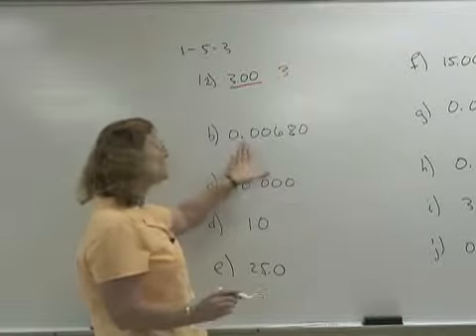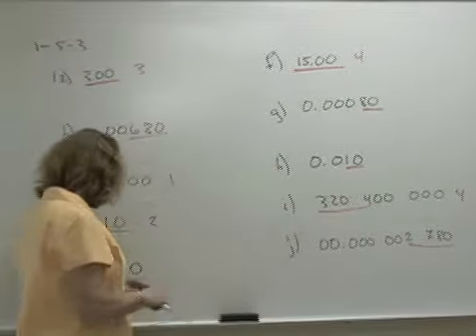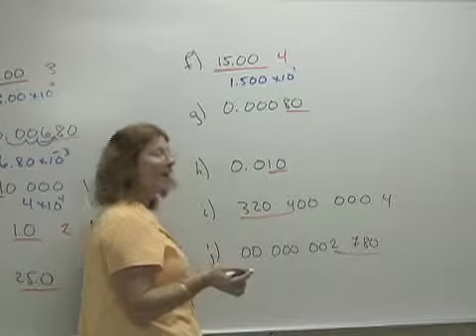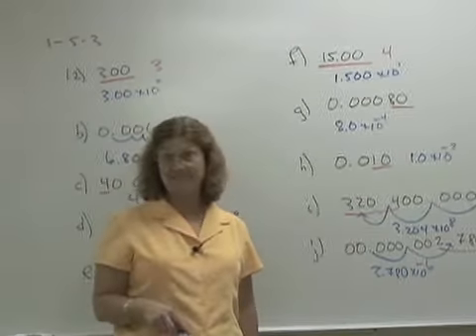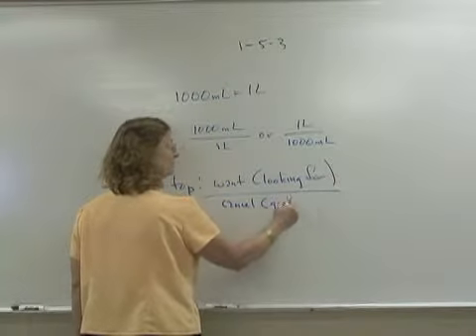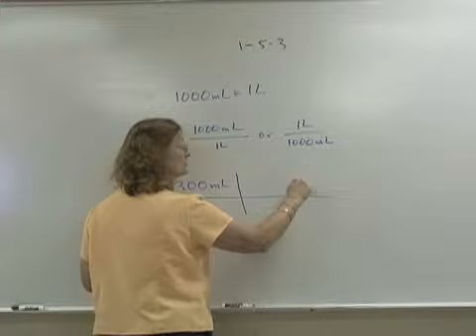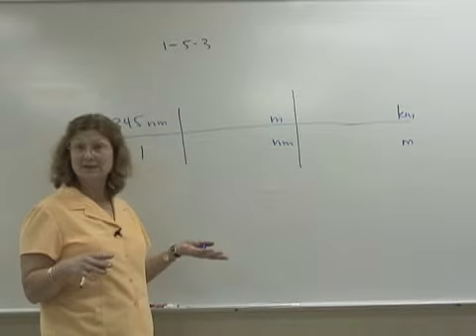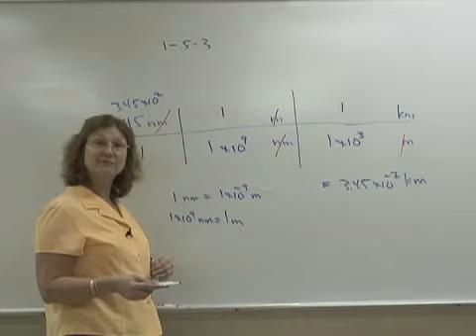1-5-3 Quarter 1 Week 5 Day 3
Significant digits and conversion factor